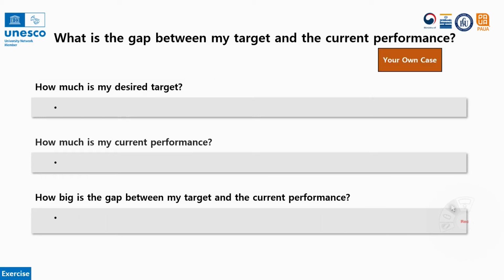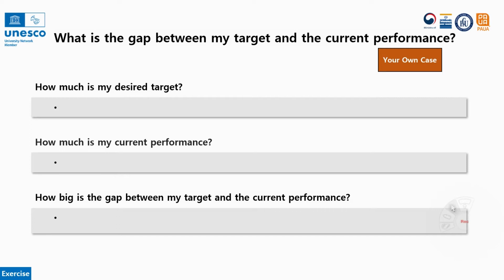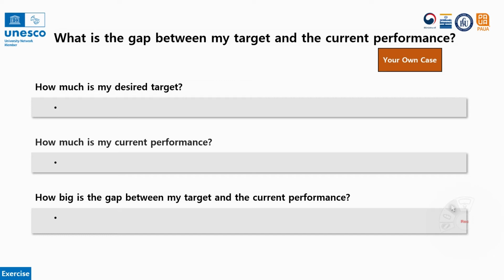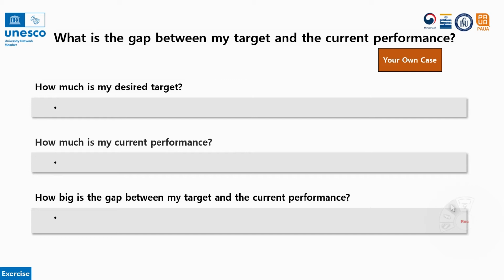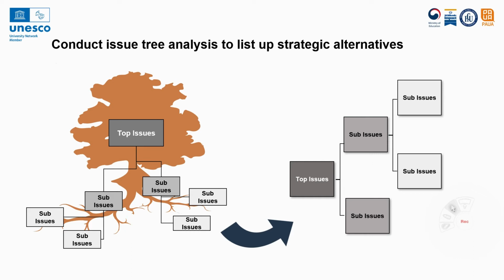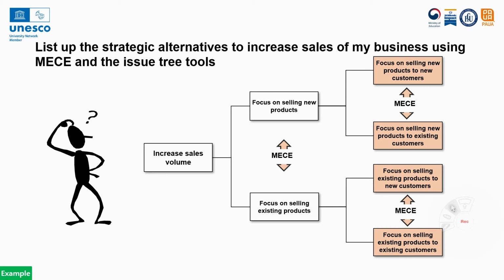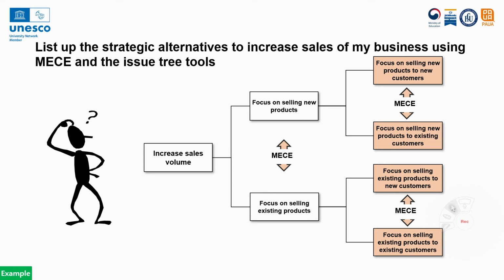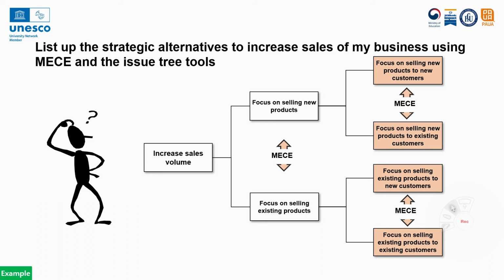Gap Analysis and BCG Matrix #2